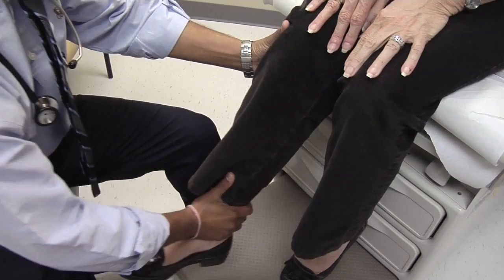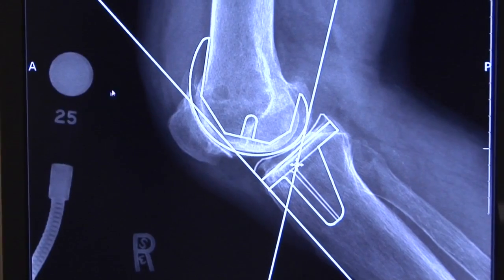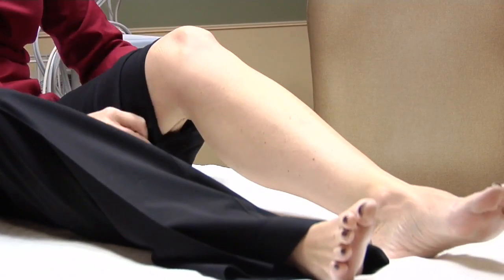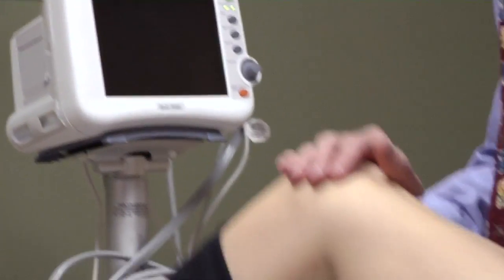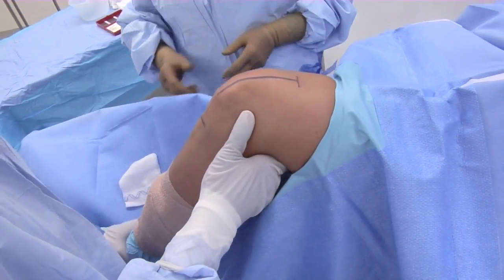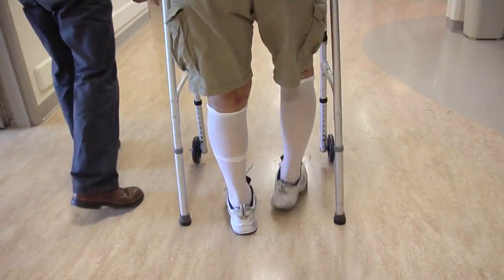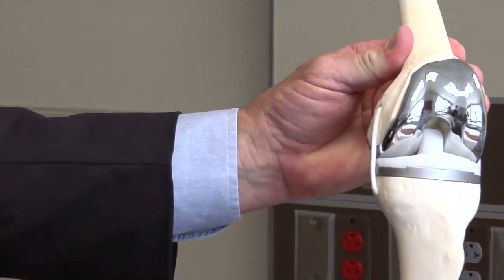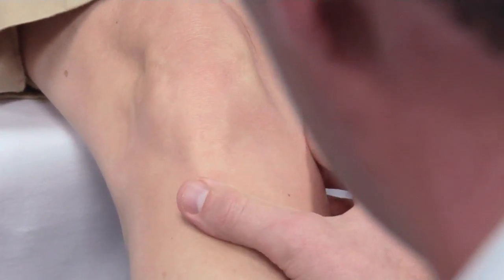Summerville Medical Center- Advances in Joint Replacement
Joint replacement has come along way. Dr. Eric Stem talks about advances in joint replacement over the years.